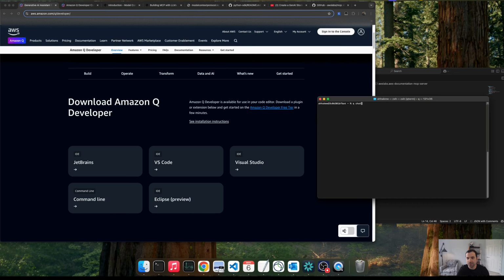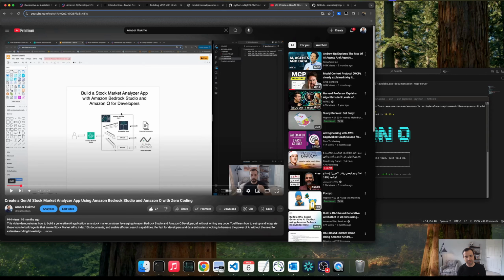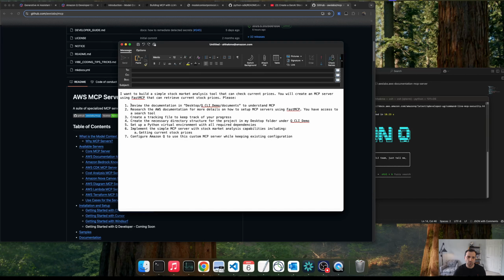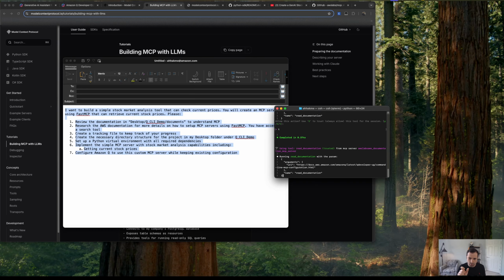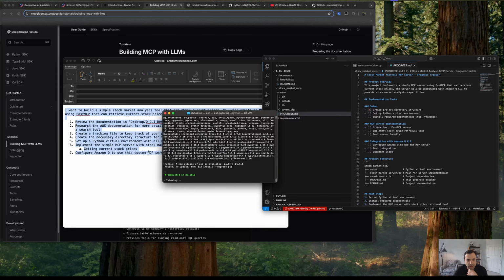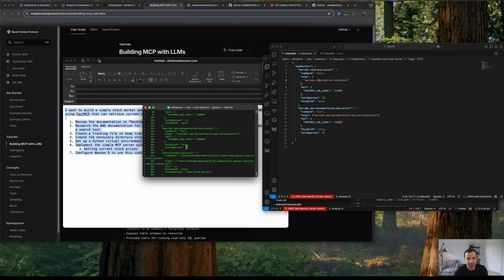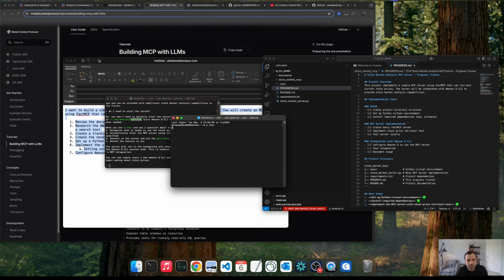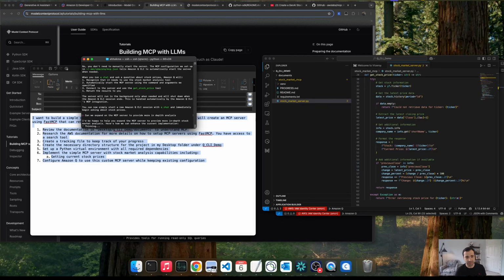Amazon Q Developer CLI Builds Its Own Superpowers: Creating and Integrating a Custom MCP Server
This demonstration showcases how Amazon Q CLI can be extended through the Model Context Protocol (MCP) to create custom capabilities. Watch as Amazon Q helps build a complete MCP server implementation from scratch, including project setup, dependency management, server code development, and configuration. The video highlights how MCP enables seamless integration between Amazon Q and custom tools, allowing Q to enhance its own functionality through a practical
stock market analysis tool that retrieves real-time price data. Perfect for anyone looking to extend their AI assistant capabilities or create specialized tools that integrate with Amazon Q.

Prompts used in the demo:
I want to build a simple stock market analysis tool that can check current prices. You will create an MCP server using FastMCP that can retrieve current stock prices. Please:

1. Review the documentation in “Desktop/Q_CLI_Demo/documents” to understand MCP
2. Research the AWS documentation for more details on how to setup MCP servers using FastMCP. You have access to a search tool
3. Create a tracking file to keep track of your progress
4. Create the necessary directory structure for the project in my Desktop folder under Q_CLI_Demo
5. Set up a Python virtual environment with all required dependencies
6. Implement the simple MCP server with stock market analysis capabilities including:
a. Getting current stock prices
7. Configure Amazon Q to use this custom MCP server while keeping existing configuration

More details on how to build an MCP with LLMs